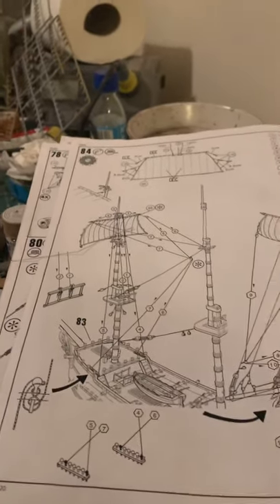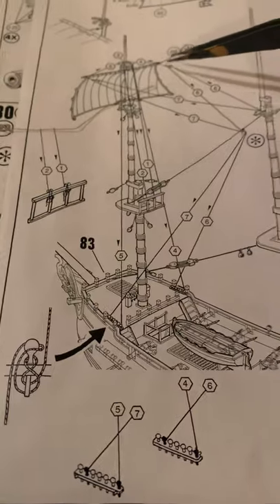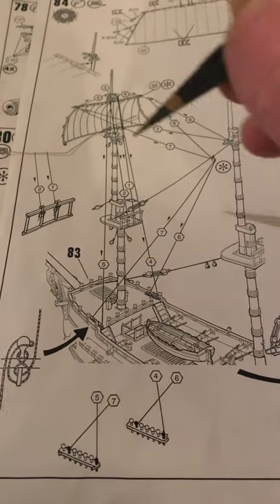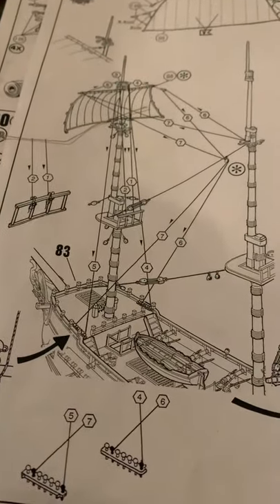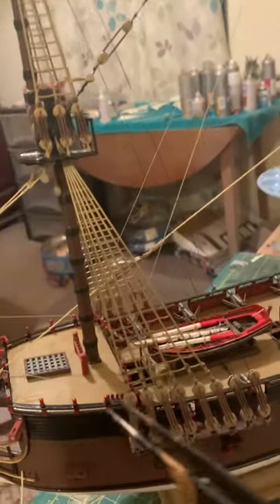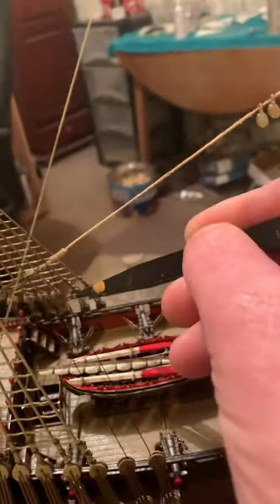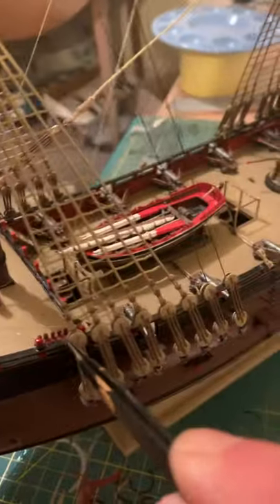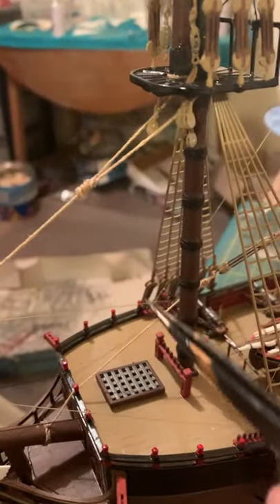Revell pirate ship update 22